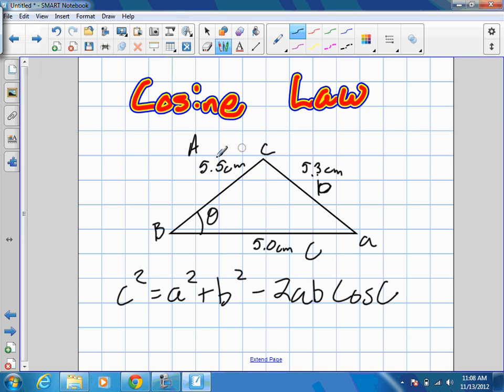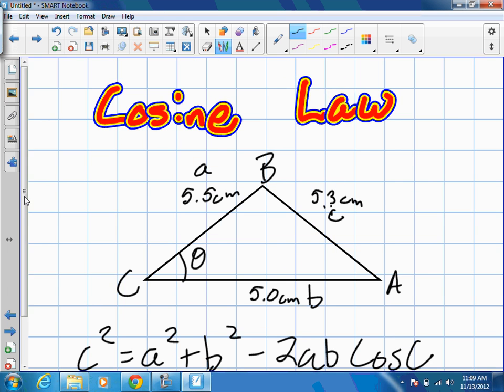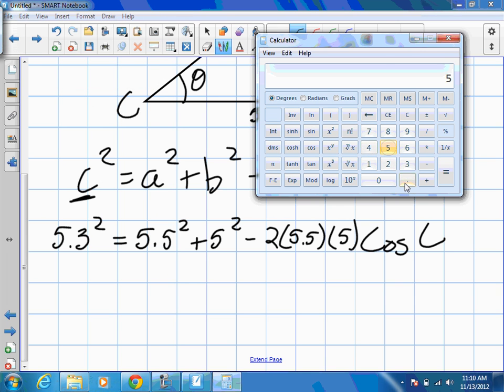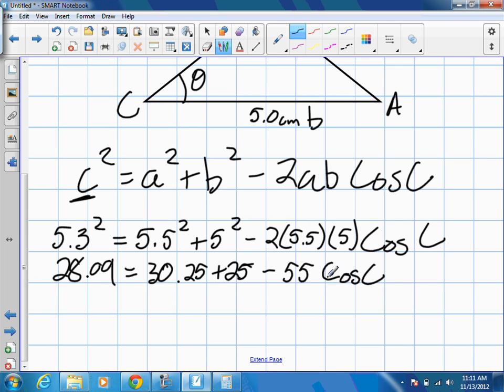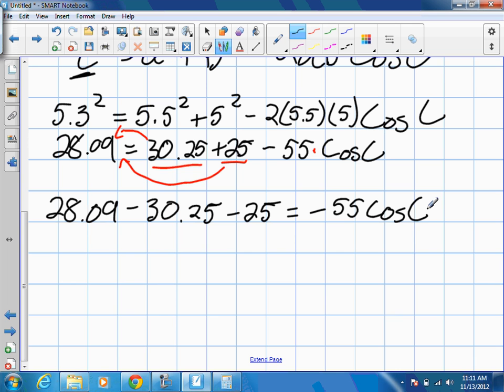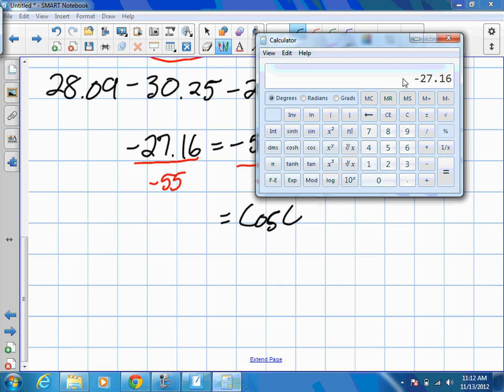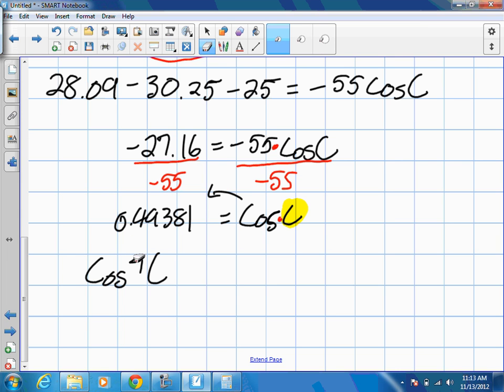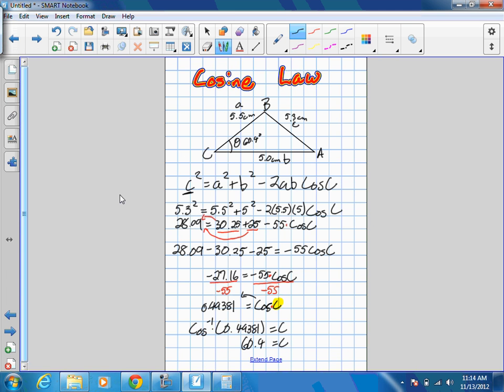Cosine Law Solving for an Angle Grade 11 mixed Lesson 6 4 11 13 12